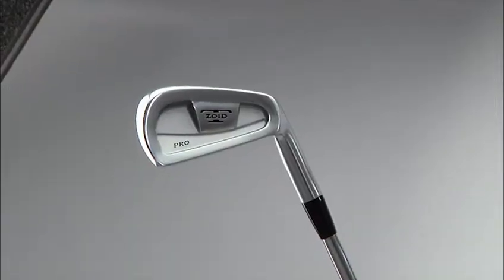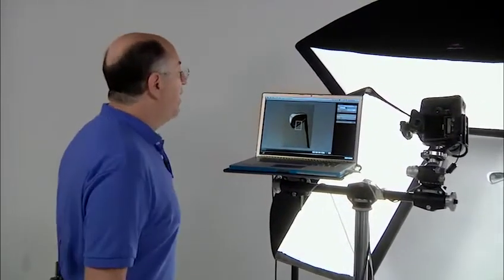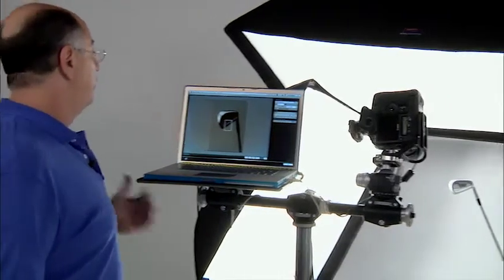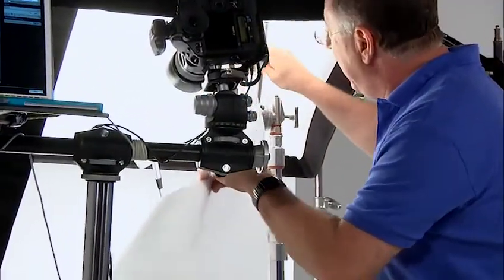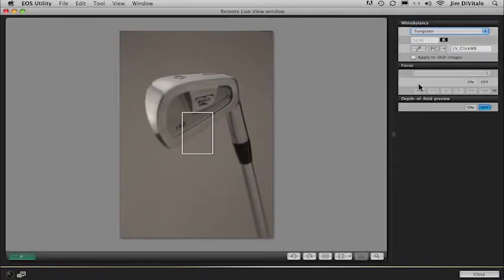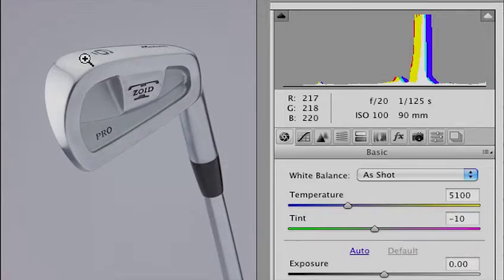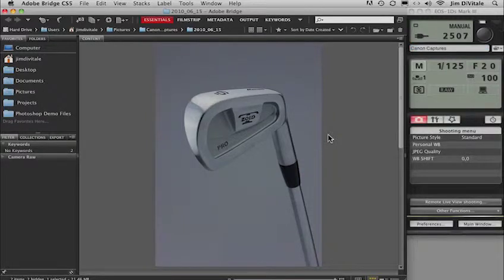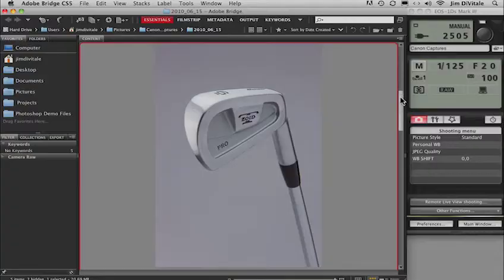Great Photography Skills- (Golf Club Studio Shot)